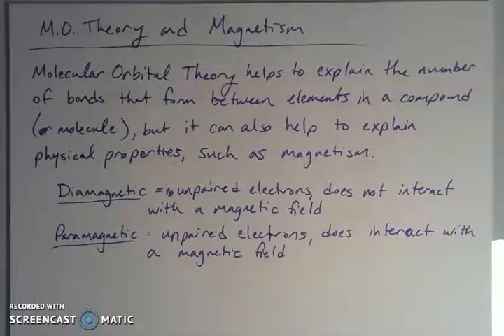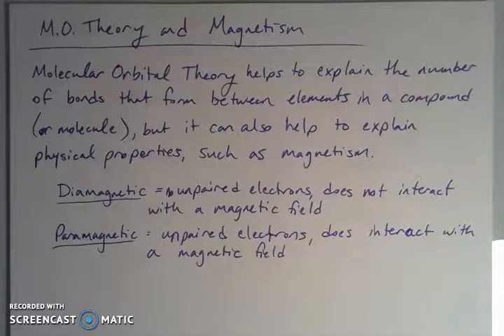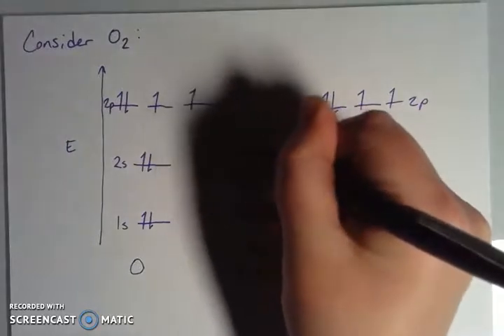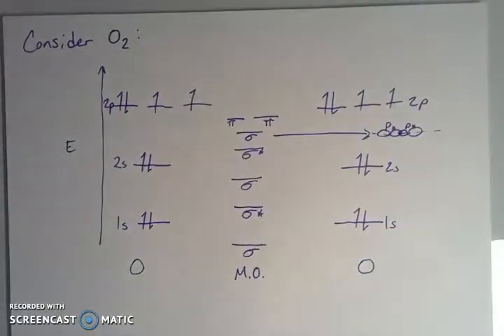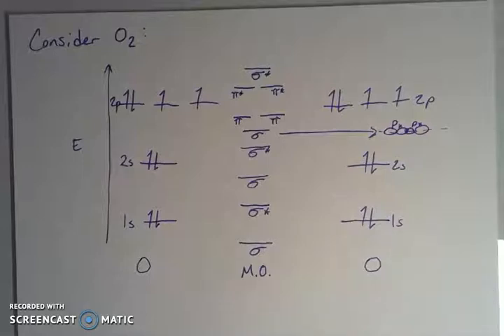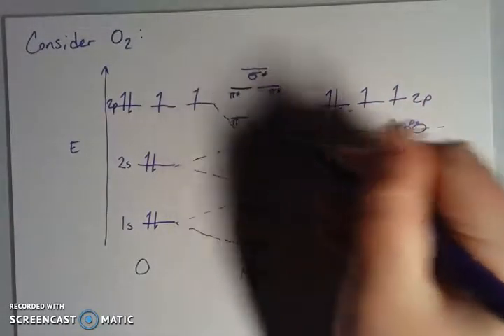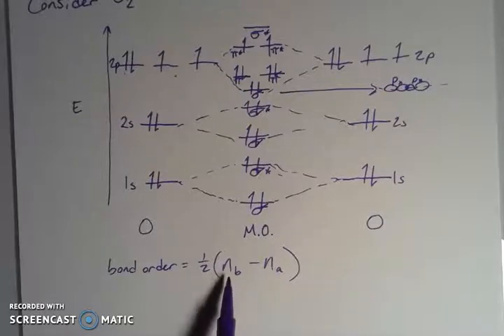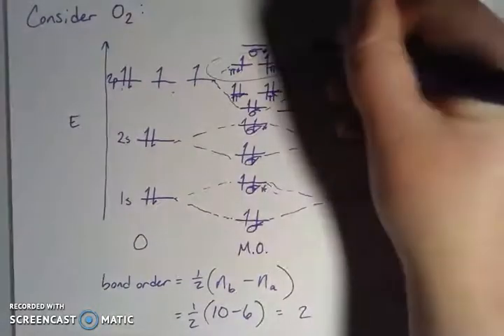Molecular Orbital Theory and Magnetism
This video walks through the Molecular Orbital diagram for elemental oxygen and uses it to help explain why it is paramagnetic.  This video is meant to supplement General Chemistry II (CHEM 162) at Big Bend Community College.